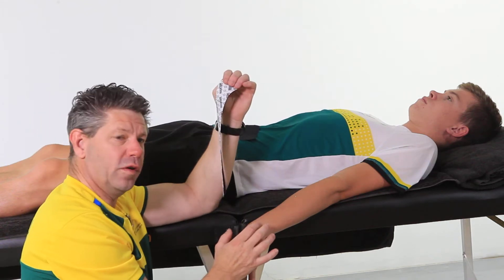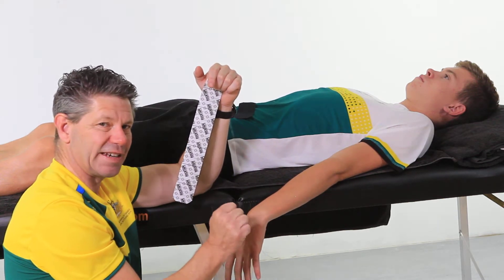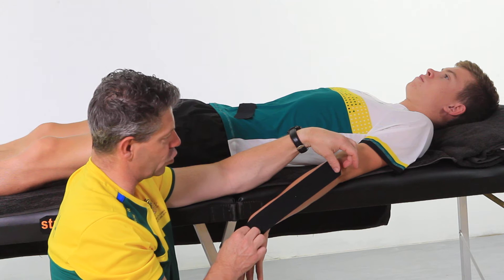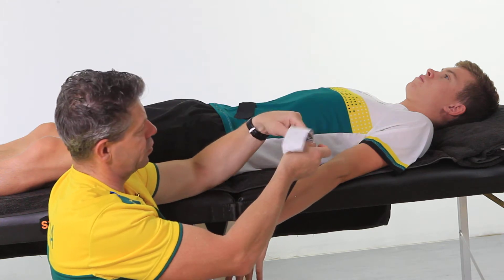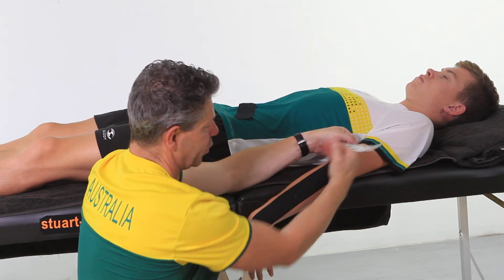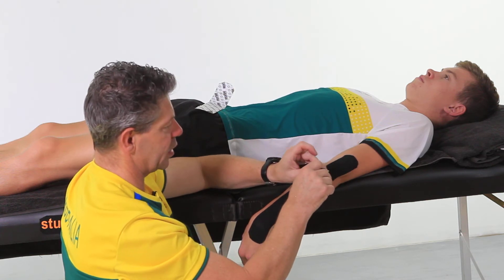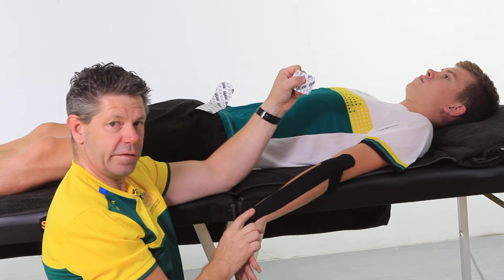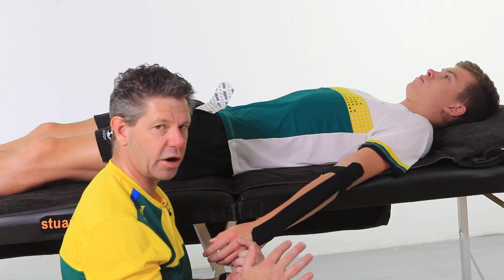Trigger Point therapy - Taping for Tennis Elbow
Tennis elbow (Lateral Epicondylitis), is the most common elbow overuse injury in the adult population, and causes the bony prominence on the outside of the elbow to become tender and sore. In the more severe cases, the pain may become debilitating.

This condition is usually related to strain or overuse of the muscles attaching to the lateral epicondyle of the humerus or, less frequently, a direct trauma.

Typically, the extensor muscles of the forearm, which extend and straighten the wrist, become strained from overuse, causing inflammation at the attachment to the bone.